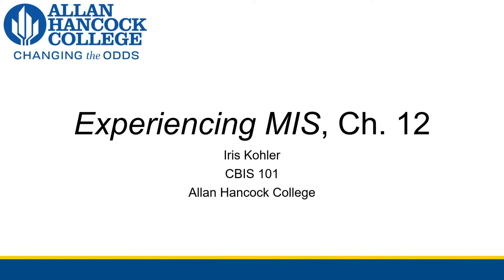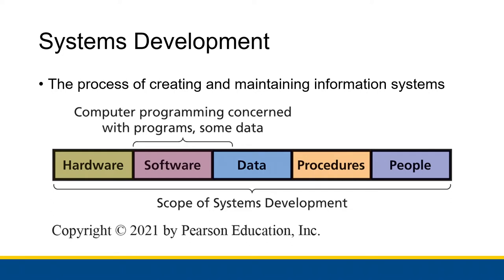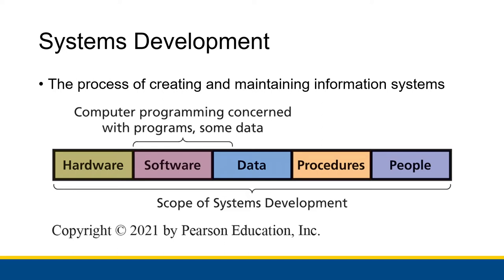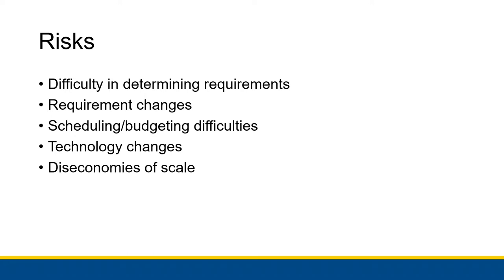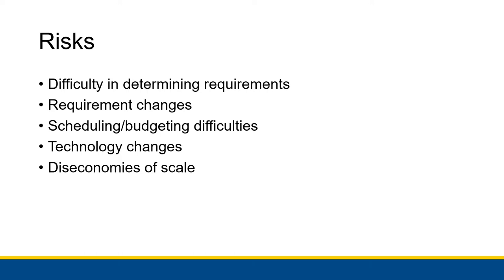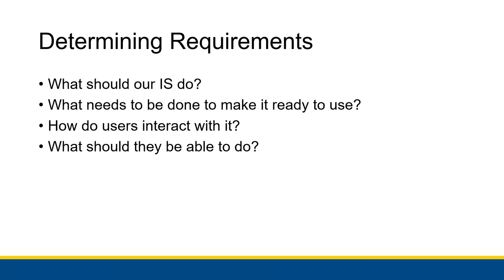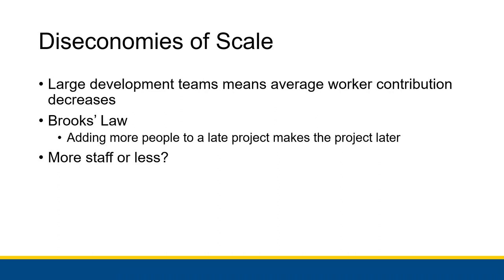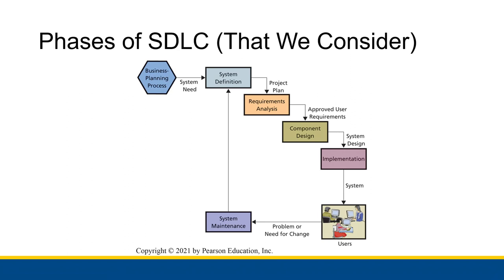[CBIS 101] Systems Development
Well, we gotta make them somehow! We introduce the development of information systems, address the challenges that lie within the process, and introduce the SDLC method of development.